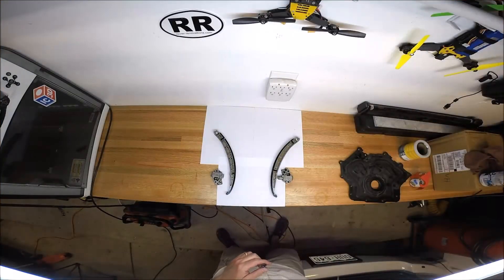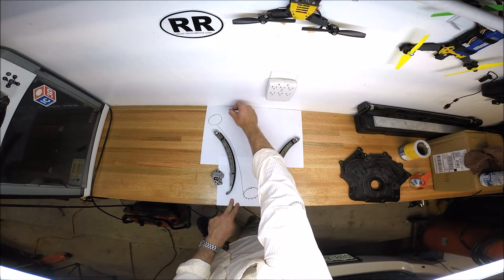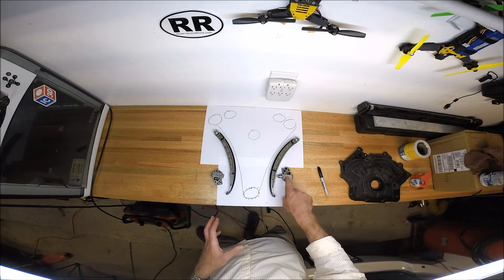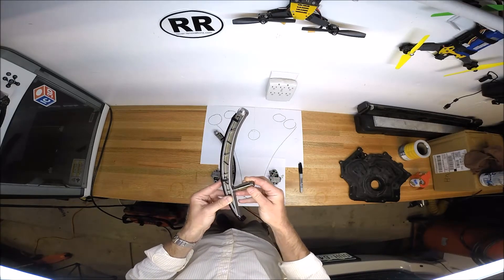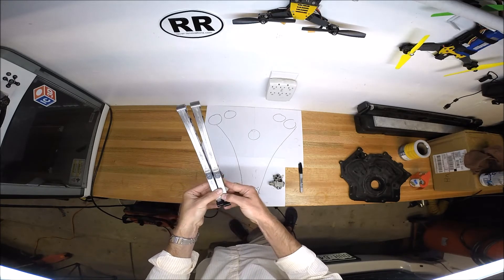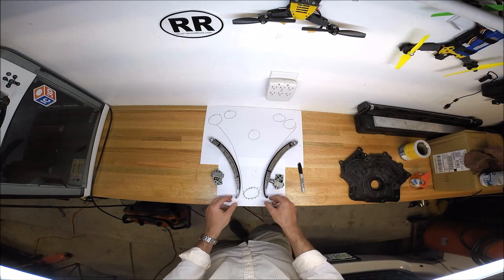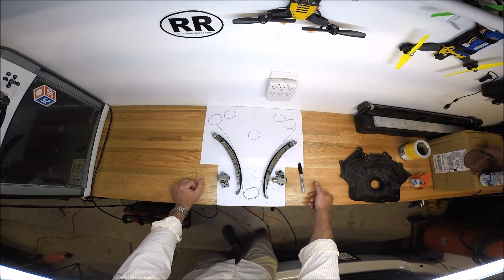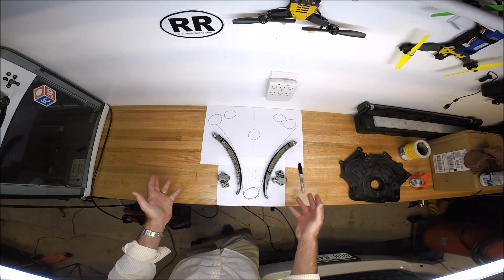Land Rover 5.0 Liter - Timing Chain Guide Problems - Part 2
In part 2, we look at failed timing chain guides pulled from a 5.0L Ford manufactured Land Rover engine. This engine is in the 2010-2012 Range Rover, Range Rover Sport and LR4 vehicles.

The timing chain guides should be a flat surface at the mating point where the tensioner meets. This mating surface is so worn that a hole has developed.